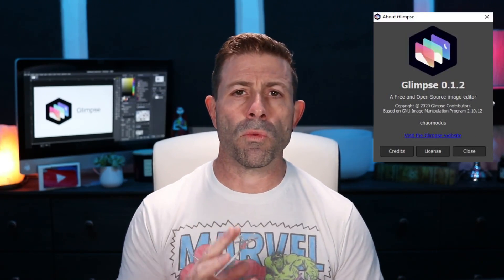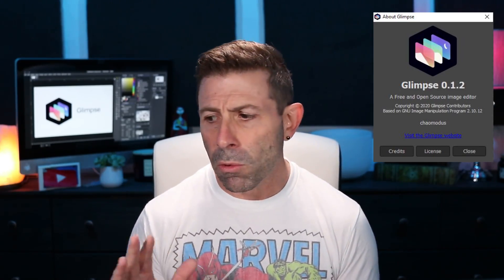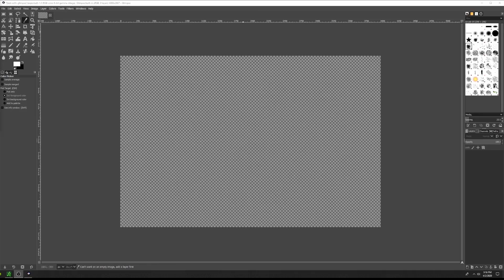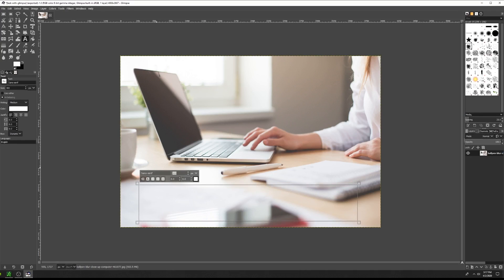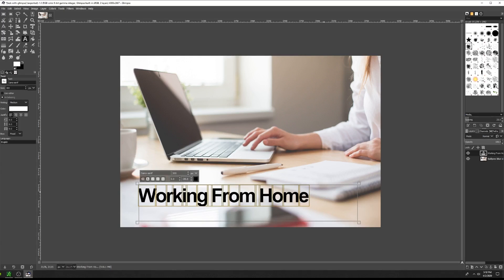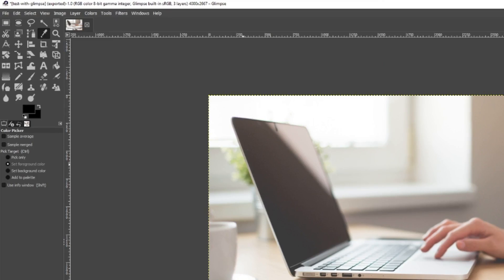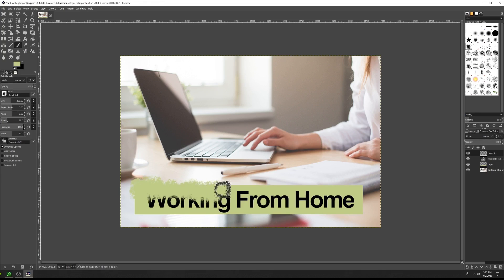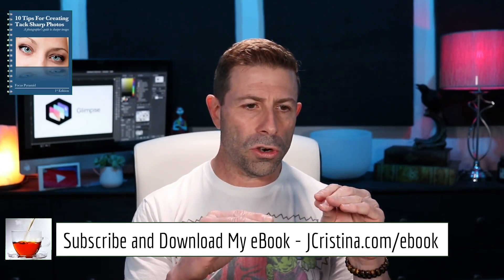#1 FREE Adobe Photoshop Alternative Gets A Facelift Glimpse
The #1 FREE Adobe Photoshop Alternative is not only receiving a well overdue face-lift but also a rebranding.

Today I give you a glimpse, pardon the pun, of the brand new fork of the GIMP (GNU Graphical Image Manipulation Program) called Glimpse 0.1.2.

From Pulp Fiction's, the Gimp, to Political Correctness today's VLOG should be an interesting one. Stay till the end to watch my hands-on demo of the latest release of this "brand new" FREE Adobe Photoshop alternative, Glimpse.

If you're interested in Adobe alternative software and have not watched my  LIFE AFTER ADOBE CUTTING THE CORD Series, I encourage you to do so.

Stay safe, healthy and many blessings!

Follow me on Instagram @josephcristina for extra behind the scenes content and if you enjoy this video, please take a moment to Thumbs-Up,  Subscribe, Turn-On Notifications and most importantly Tell A Friend about the channel.